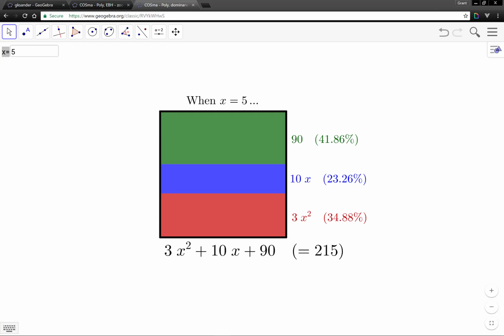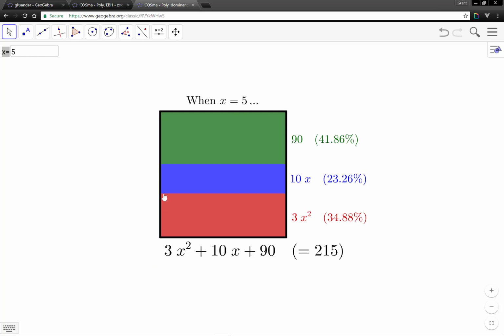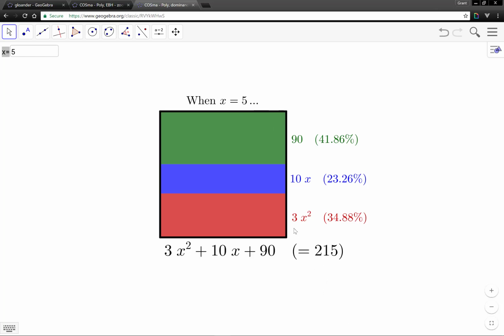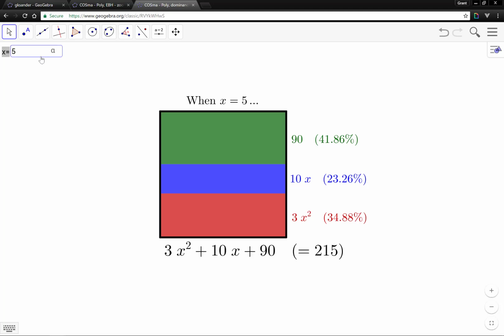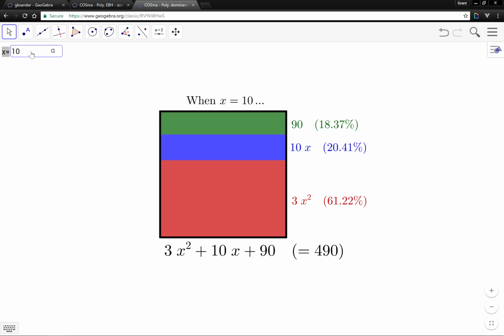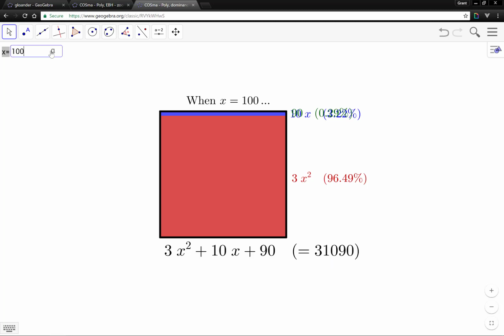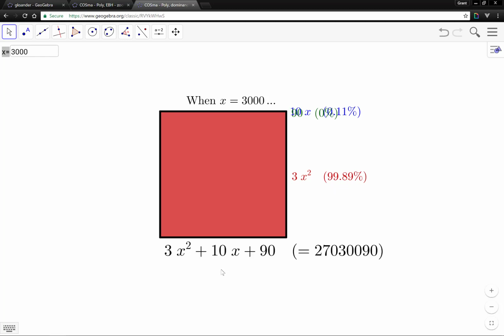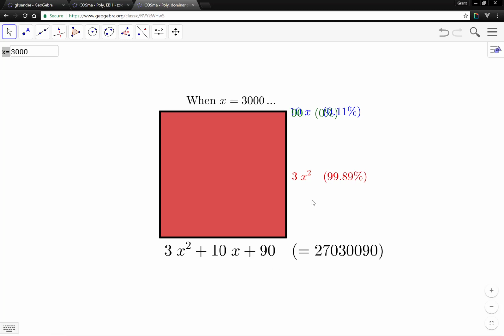Polynomial - Domination of leading term